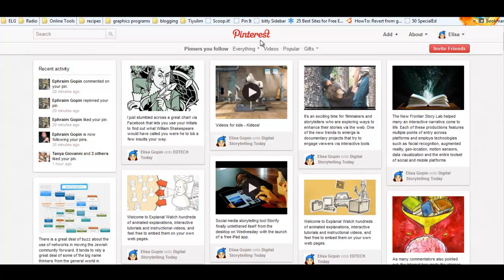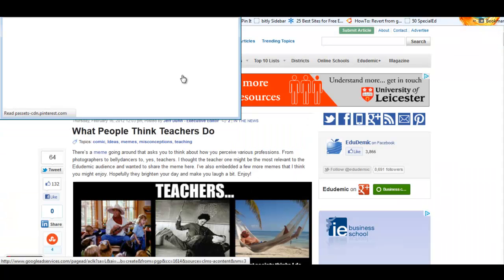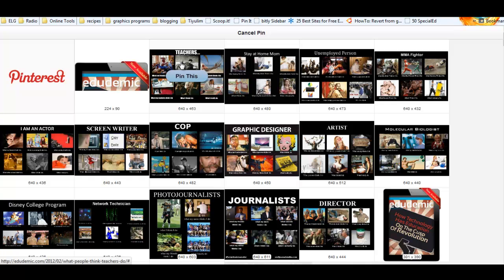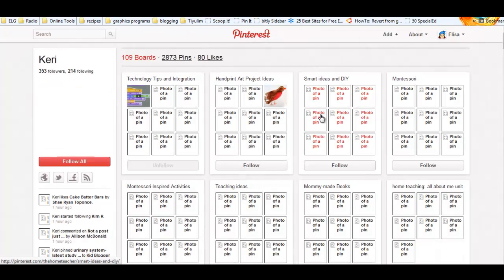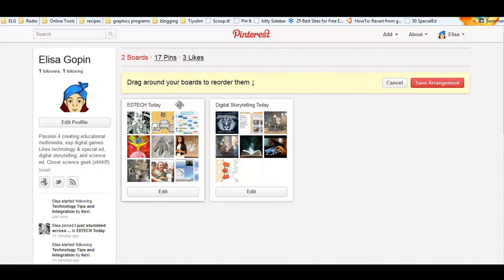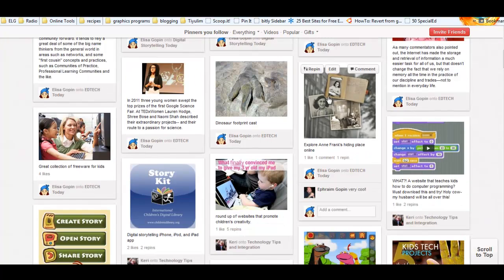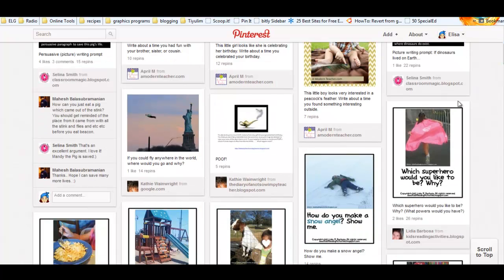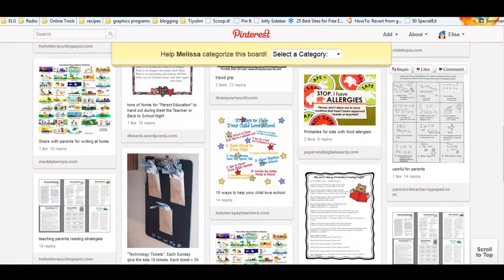Edudemic Uses Pinterest.mp4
This screencast by Edudemic introduces you to pinterest, and shows you how it can be used in the classroom.